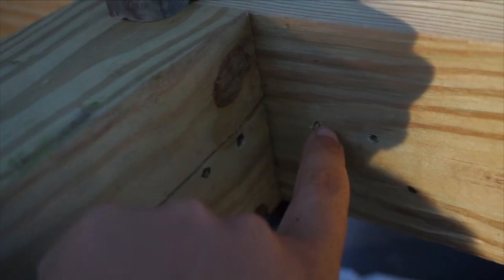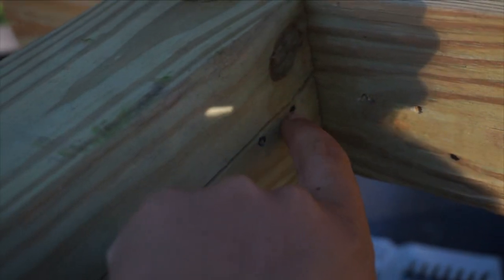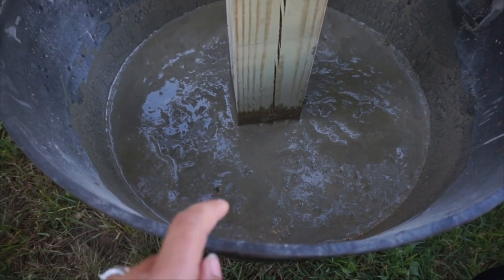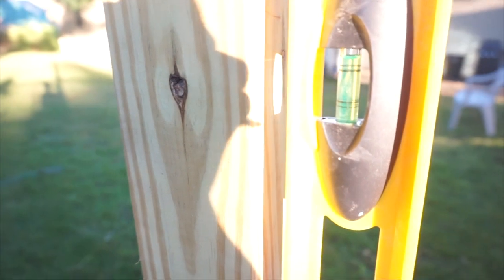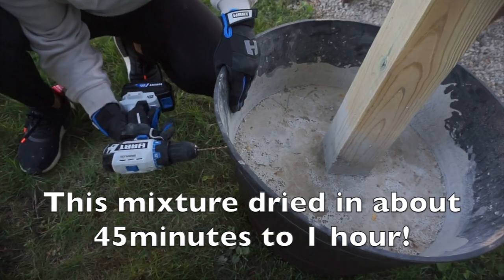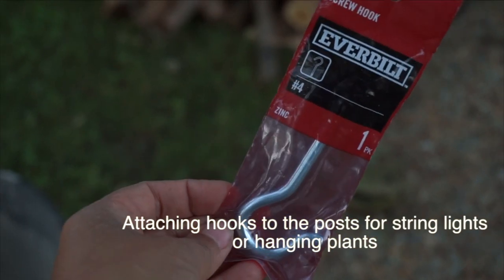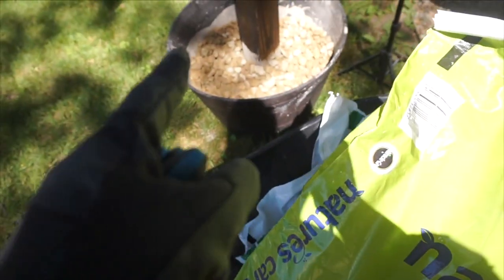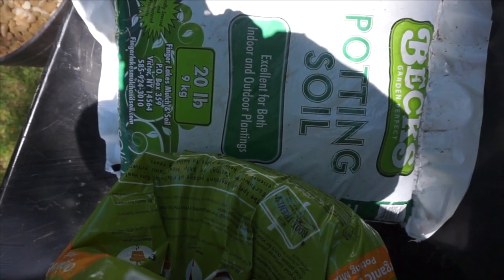DIY STRING LIGHT PLANTERS | FIRE PIT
Hello dear friends I am happy to share our DIY string light planter project in our backyard.

When we bought the house the backyard was bare and had a fir pit structure but nothing around it except for grass and slowly we have been upgrading our backyard.

Project time: 3 1/2 - 4 hours

Materials:

(4) 4x4 posts
(4) resin barrels via Home Depot
(8) bags of fast setting concrete (quickrete) (2 50 lbs bag for each one)
(4) scraps of 4x4
water (for concrete)
plants
string lights
(4) hooks
wood stain (dark walnut)
drill
potting soil
bracket
leveler

I hope this video inspires you and is helpful in doing this in your backyard if its something you have been interested in :)